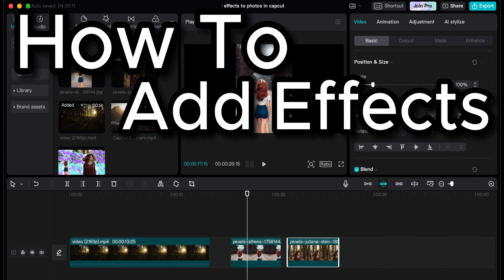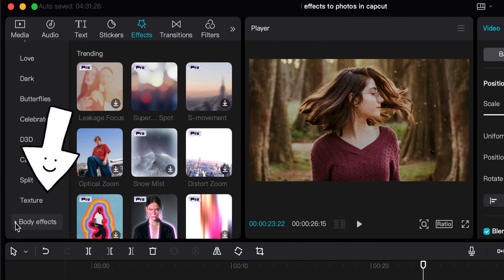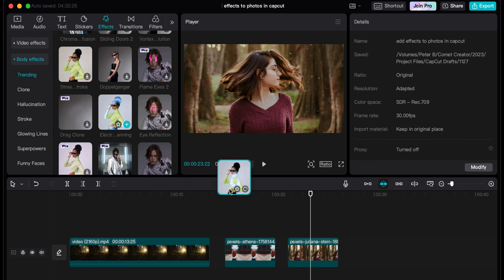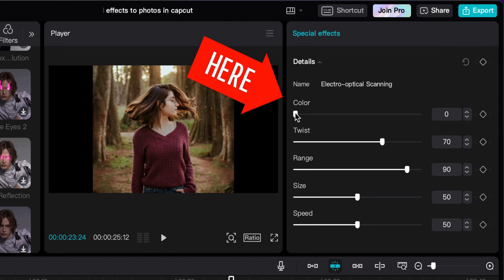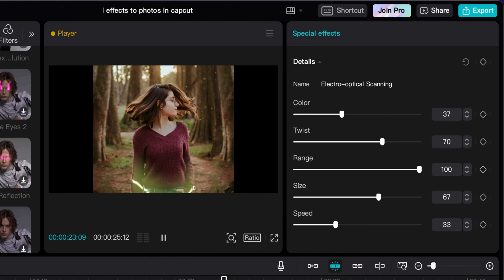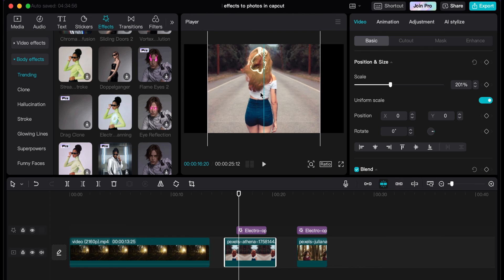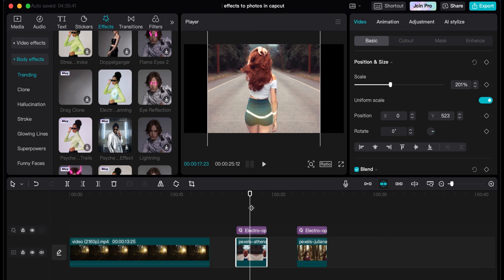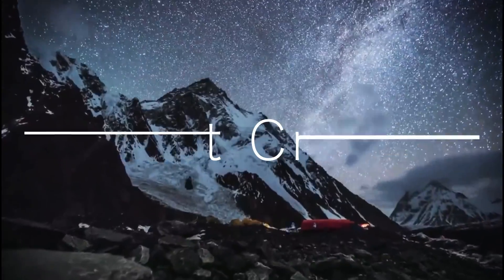CapCut Photo Edit Tutorial ✨ Add Effects To Your Photos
Welcome! In Today’s CapCut photo edit tutorial, I will show you how to add effects to photos in CapCut!
CapCut, a free online video editor. Whether you're a seasoned photographer or a social media enthusiast, CapCut empowers you to transform your collection of photos into captivating photo videos.
CapCut provides an array of dynamic features that enable you to showcase your travel adventures, compile cherished memories from special events, or create visually compelling slideshows. With CapCut, you can effortlessly breathe life into your photos and elevate your storytelling.
For content creators seeking to enhance their films, incorporating video editing special effects is an essential skill. Effects play a crucial role in establishing a distinctive visual style and captivating the audience's attention. Examples of commonly used effects include speed adjustments, distortions, reflections, artistic filters, stylistic color grading, animated transitions, and 3D elements like CGI.
Whether you're a seasoned professional or a social media enthusiast, mastering the art of adding effects to photos and videos is paramount. CapCut equips you with the tools to seamlessly integrate special effects into your videos, enhancing your video editing skills and producing captivating content that stands out from the crowd.
So, embark on this creative journey with us and discover how to seamlessly add effects to your photos using CapCut. Let's transform your ordinary photos into extraordinary visual masterpieces!
▶️ Following these steps you can add effects to photos in CapCut:
 • First click on effects option.
 • Then click on video effects option.
 • You can select the required effects from many options of video effects. I selected the body effects option.
 • Then you can see many trading options. From there once you have the effect that you want, you just take it and you drag it over to the top of your clip.
 • Then change the color and duration as per your need.